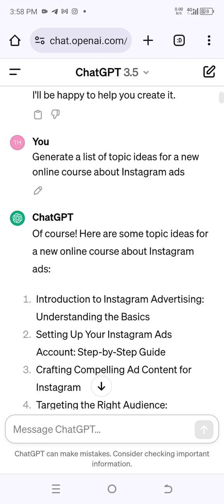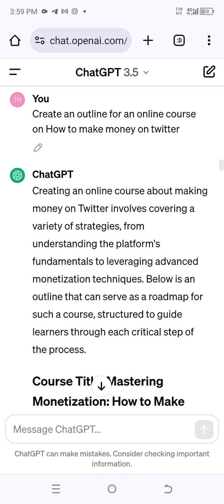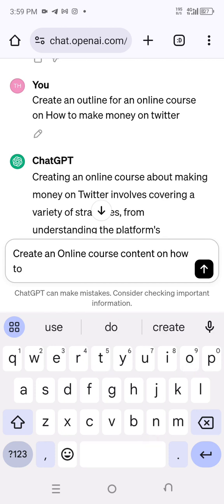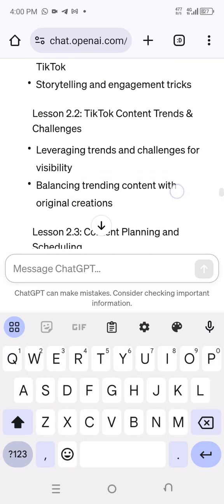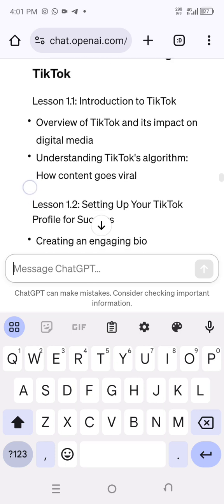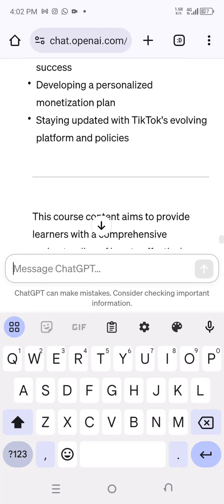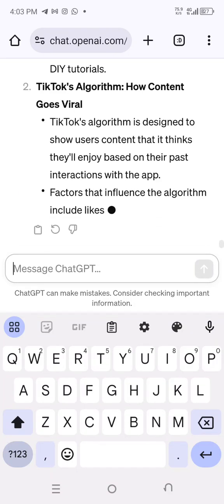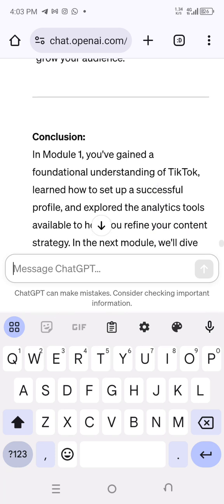How to Create a Hot selling online course Content using AI.